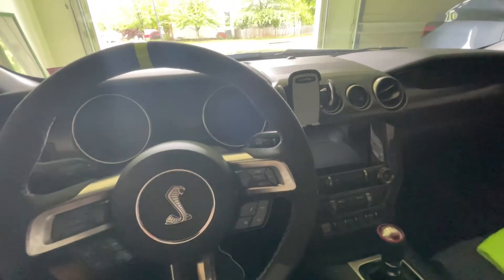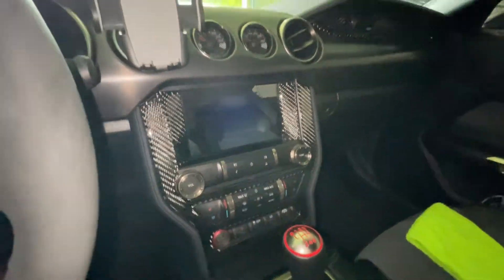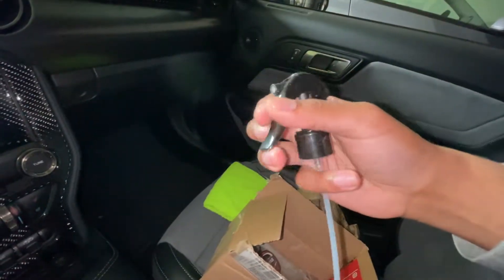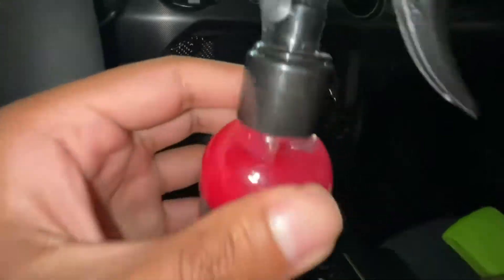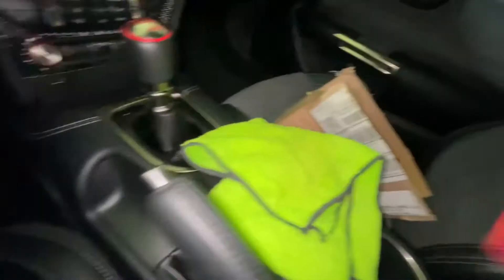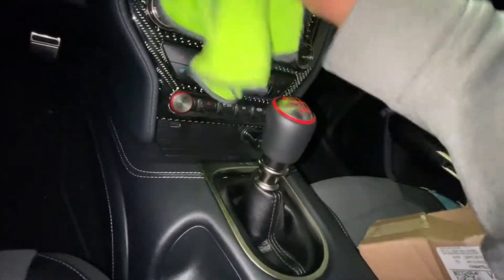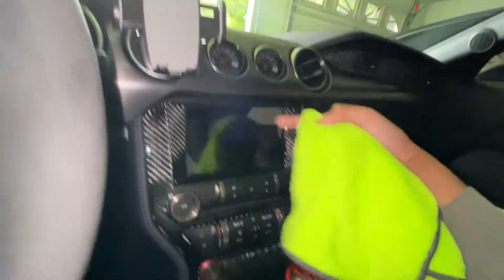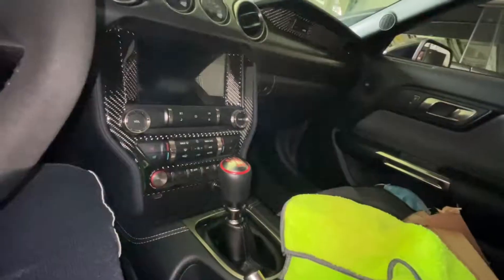How to Clean Carbon Fiber - Trying out Dyna Performance's Dyna Detailing Carbon Fiber 3D Detailer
Since I installed some carbon fiber interior trim pieces from Dyna Performance in my last video, I decided to try out their Carbon Fiber 3D Detailer. Watch the video for my thoughts on it and see how it works!

Video shot with my iPhone 12 Pro Max

Detail Products That I Use:
Meguiar's Gold Class Car Wash Shampoo
Meguiar's Hybrid Ceramic Wax
Meguiar's Ultimate Quik Detailer
Meguiar's Ultimate All Wheel Cleaner
Meguiar's Ultimate Interior Detailer
Chemical Guys Diablo Wheel & Tire Cleaner
Chemical Guys Swift Wipe Waterless Wash
Chemical Guys Microfiber Wash Detergent
Hybrid Solutions Ceramic Spray

Gear:
GoPro Hero 9
GoPro Hero 9 Vlogging Case
GoPro Tripod Adapter
JOBY GorillaPod 5K Flexible Tripod
67" Camera Tripod
Rode VideoMicro On-Camera Mic
Car Phone Mount
Apeman C860 Dashcam
AmazonBasics Circular Polarizer 67mm